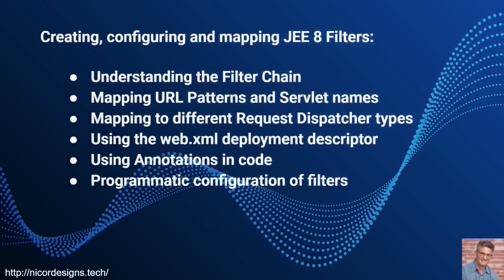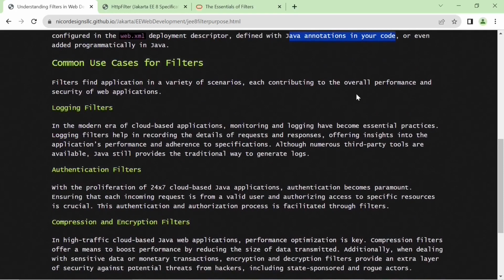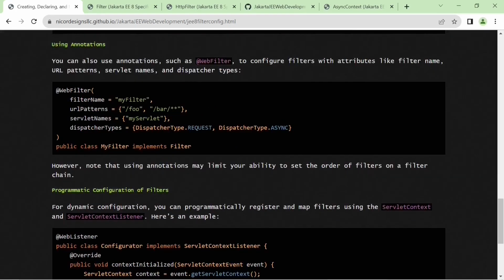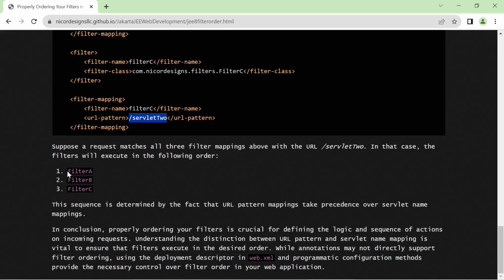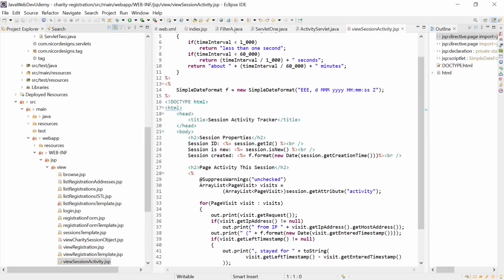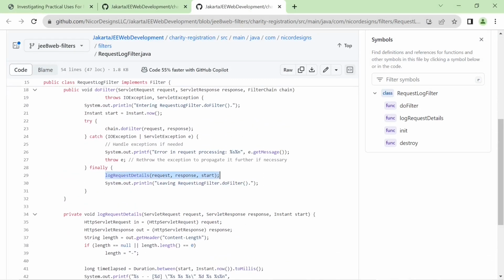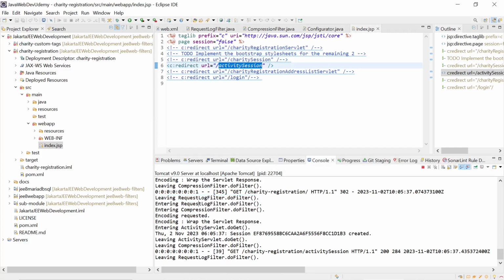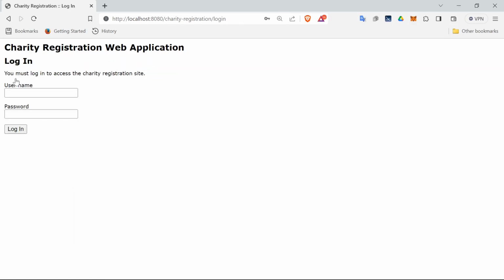38. Understanding the purpose of Filters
Leveraging Filters in Jakarta EE 8 Web Development

The Role of Filters : Understand the fundamental purpose of filters in web applications.

Creating and Configuring Filters: Learn how to create and configure filters to intercept

and process requests and responses.

Proper Filter Ordering: Discover the importance of ordering filters correctly to

ensure desired behavior.

Filter Ordering Example: Gain insight into filter order through a code example.

Practical Filter Applications: Explore real-world scenarios where filters

simplify tasks, such as streamlining authentication.